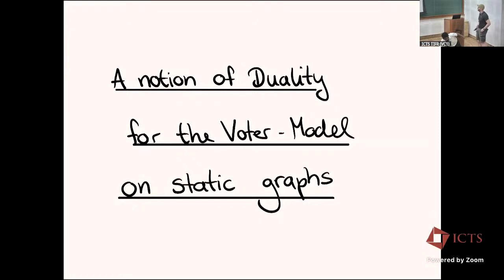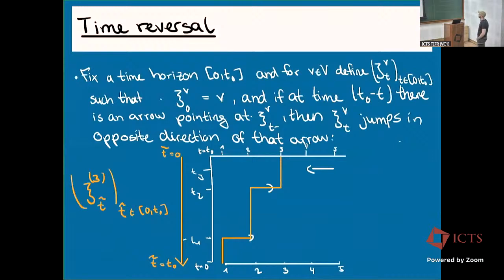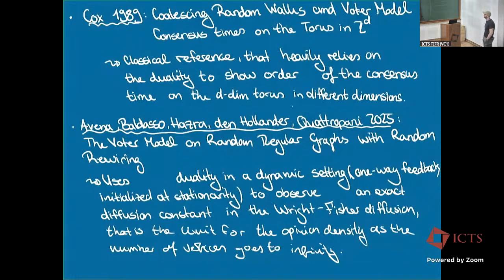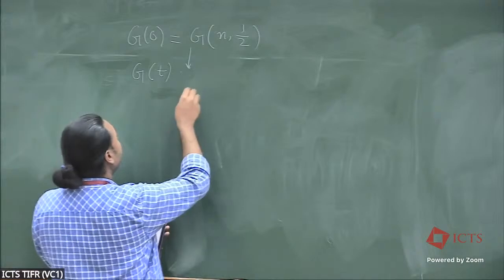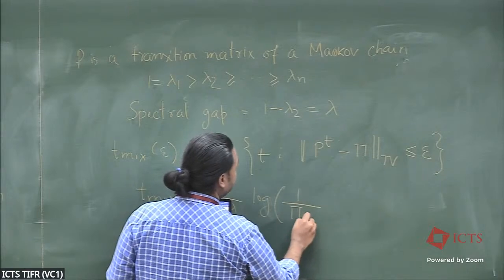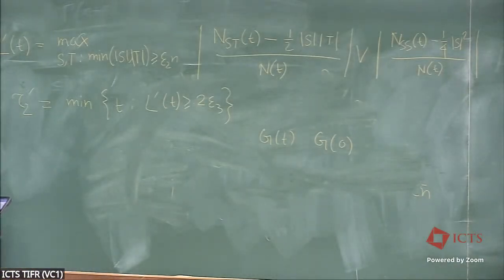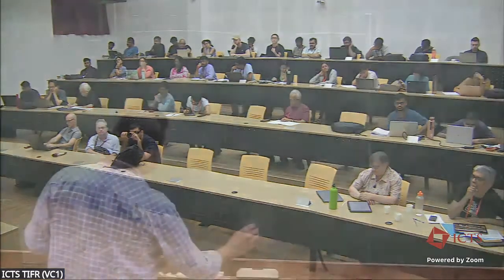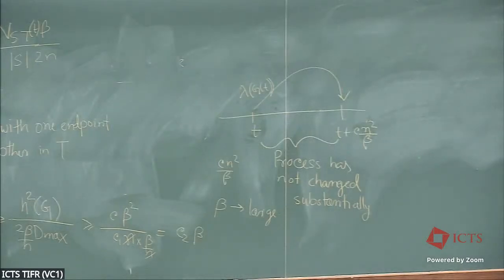Project 6: Project Description: Lecture 2 by Riddhipratim Basu and Rajat Hazra